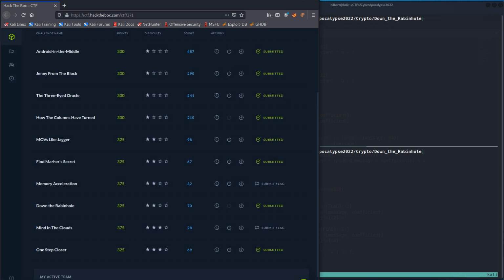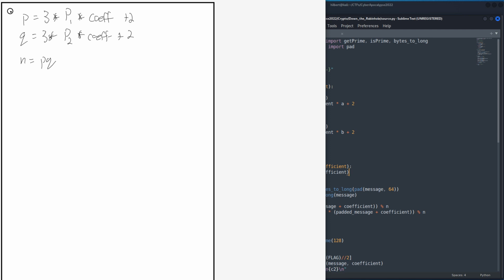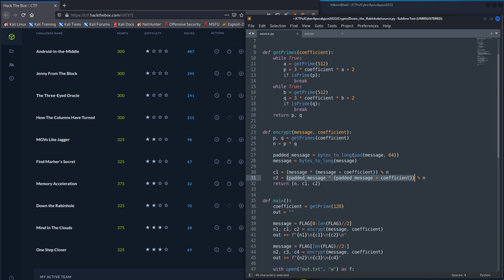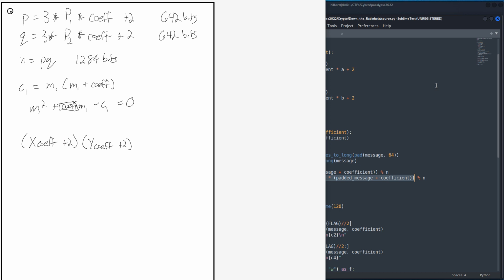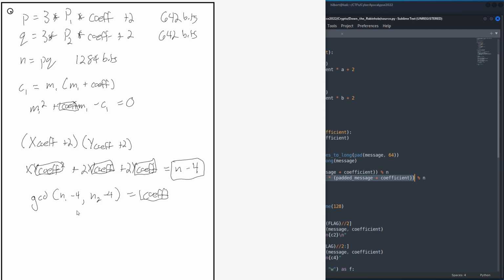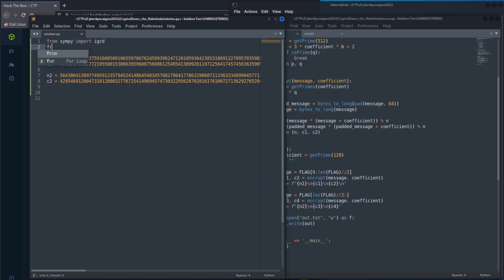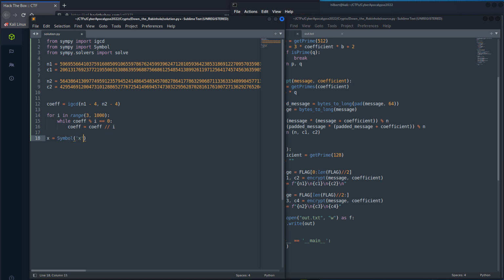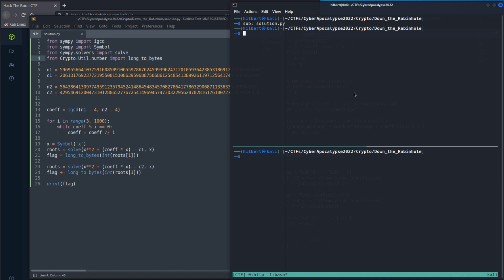Cyber Apocalypse 2022 CTF - Crypto - Down the Rabin Hole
Walkthrough of the crypto challenge "Down the Rabin Hole" for the Cyber Apocalypse 2022 CTF

All the downloadable challenges from the CTF are rehosted on my github